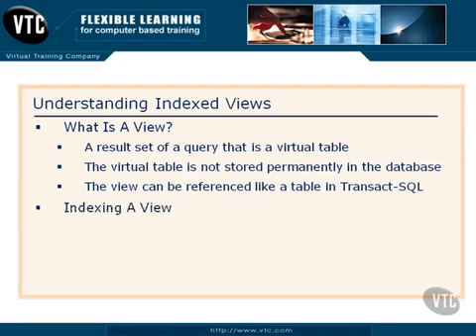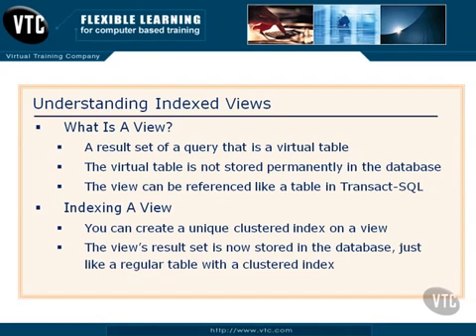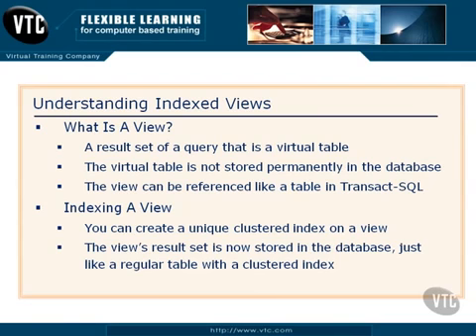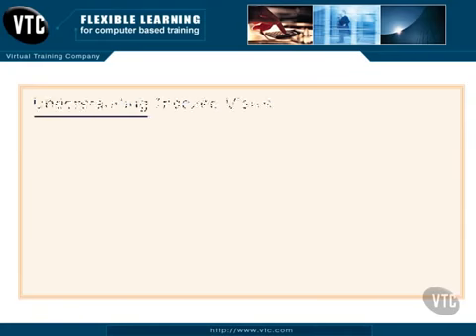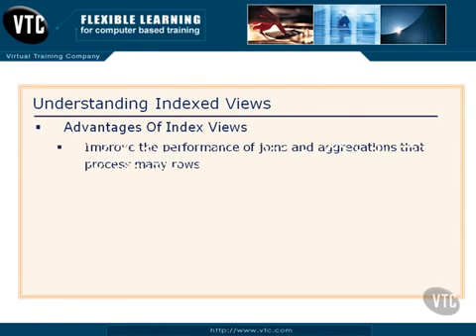Implementing a Data Warehouse with SQL Server 40 Understanding Indexed Views YouTube